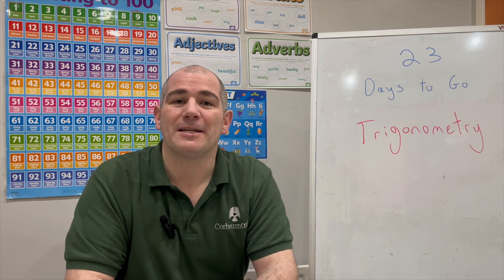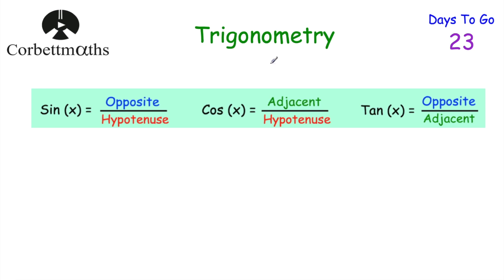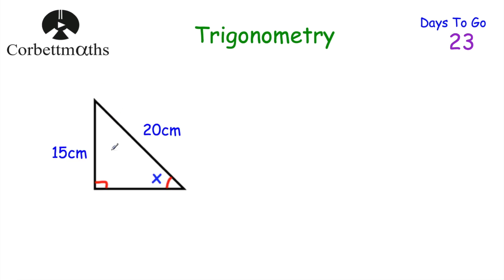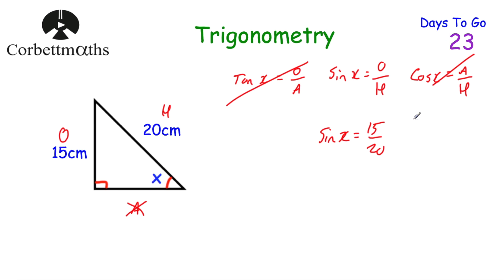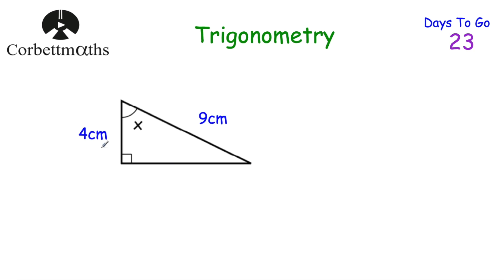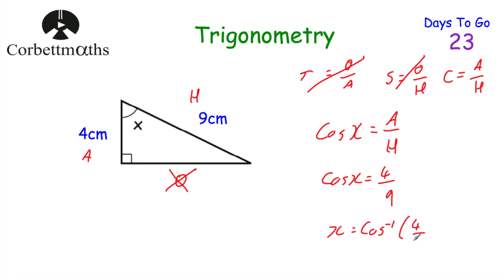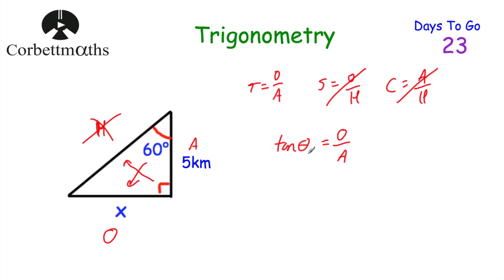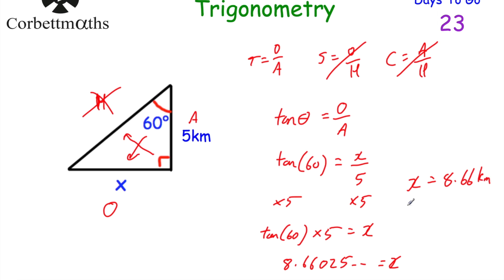GCSE Foundation Revision - 23 Days to Go - Corbettmaths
Today we're focussing on Trigonometry.